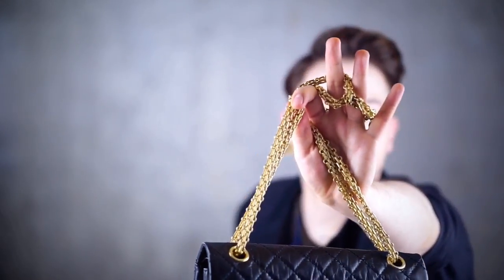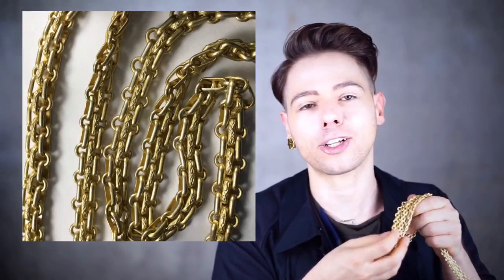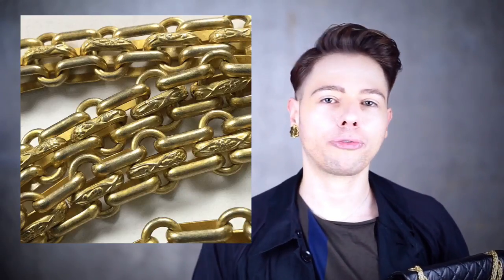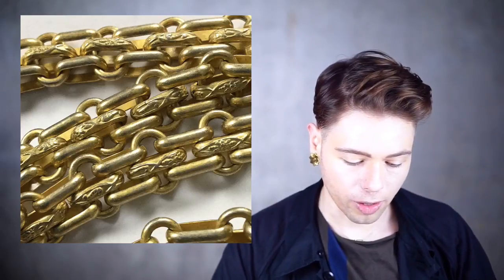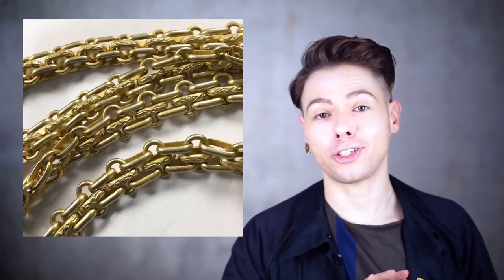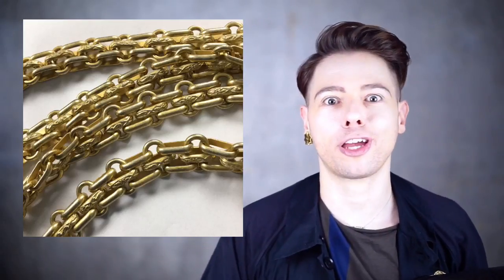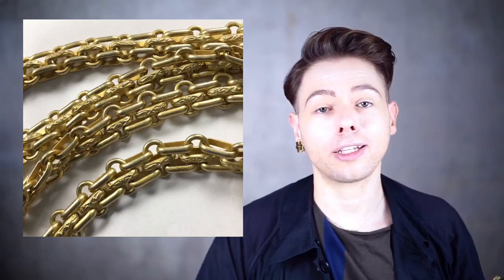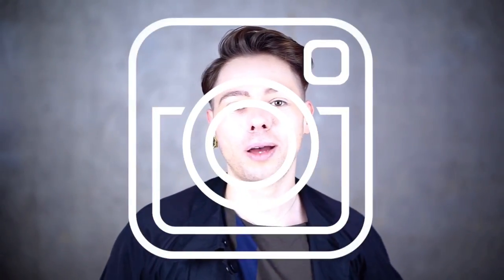CHANEL 2.55 REISSUE BAG CHAIN REVIEW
In this video I am reviewing the following CHANEL bag:
REISSUE 2.55 model nr. A37586 Y04634 C3906

Dacob
xoxo